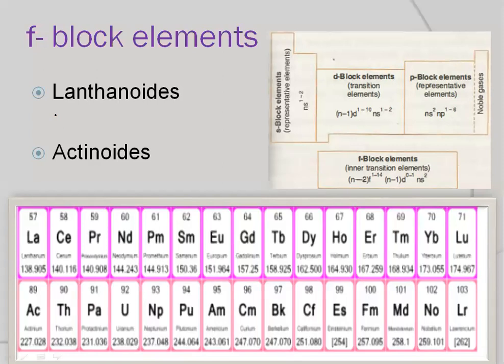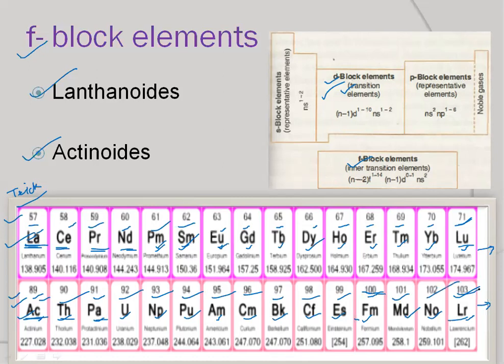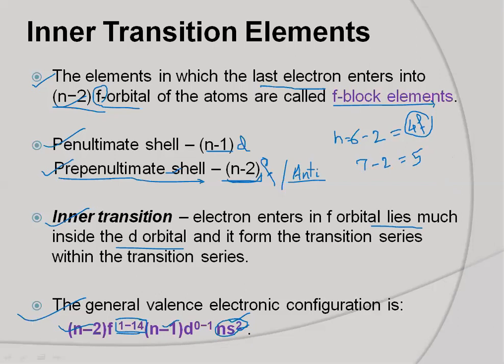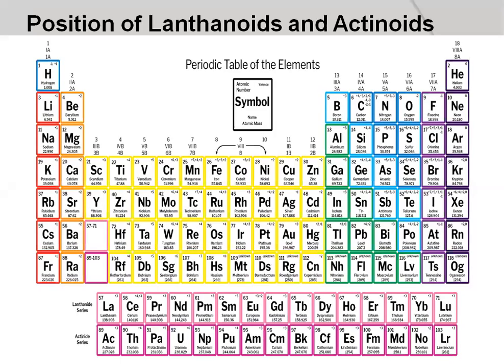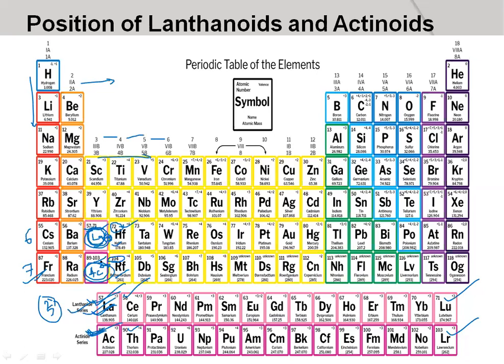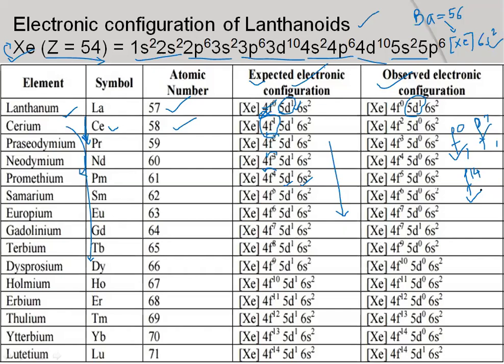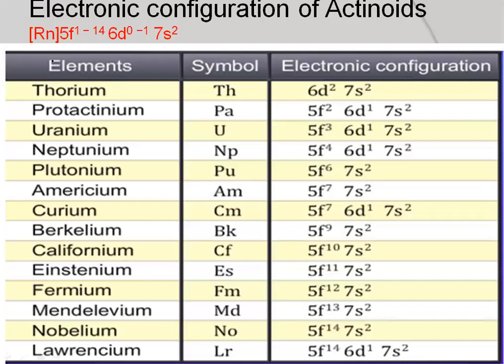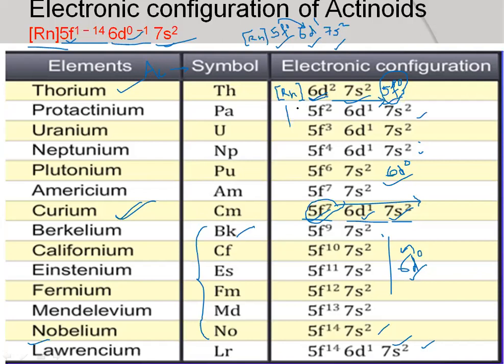d and f block elements #7